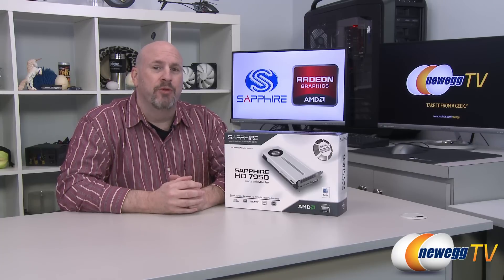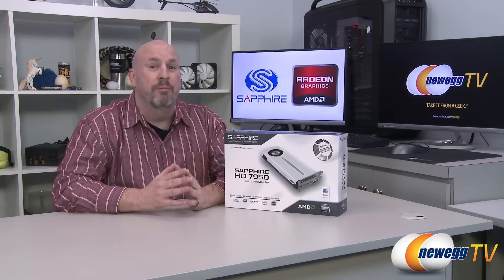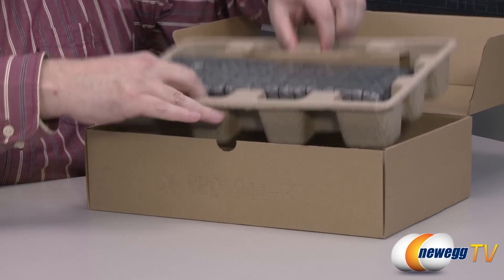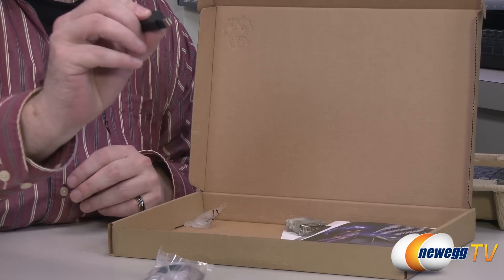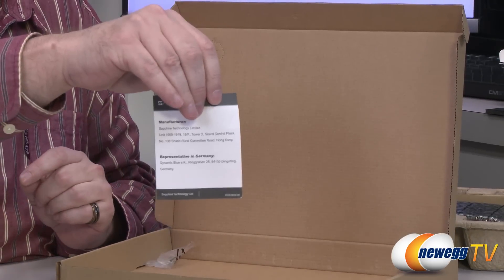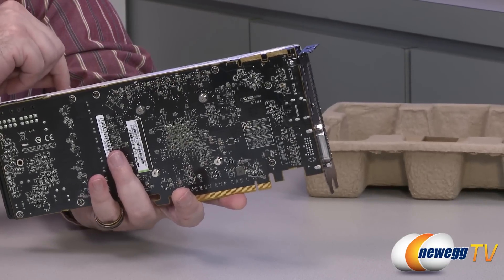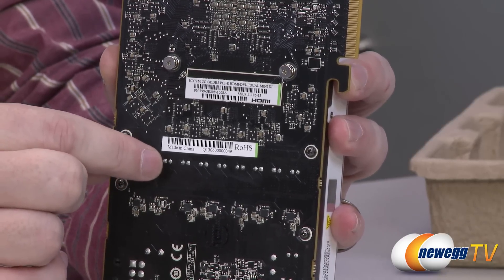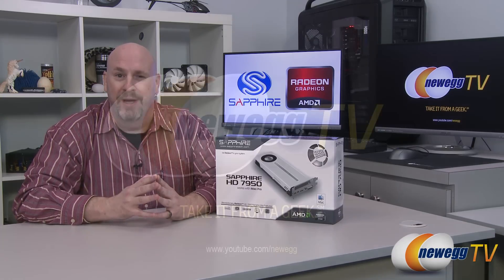Newegg TV: SAPPHIRE Radeon HD 7950 MAC Edition Video Card Overview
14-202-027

The SAPPHIRE Radeon HD 7950 MAC Edition graphics card offers astounding yet reliable graphics performance for your Apple PC. &nbsp;&nbsp;It comes with Radeon HD 7950 GPU and advanced cooling system. The dual slot blower fan with vapor-chamber ensures low temperature even under extreme load. This graphics card has the latest GDDR5 memory clocked at 5000MHz effective, and runs with a core clock speed of 800MHz. &nbsp;Packed with AMD&rsquo;s advanced GPU technologies such as GCN architecture, next generation AMD Eyefinity technology, AMD App technology, AMD PowerTune technology and more, the SAPPHIRE Radeon HD 7950 MAC Edition graphics card will delivers extreme graphics performance hardcore gamers demand.

SAPPHIRE Radeon HD 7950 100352MAC Video Card MAC Edition

- Credits -
Presenter: Elric
Producer: Lam
Camera: Anna
Post-Production: Anna